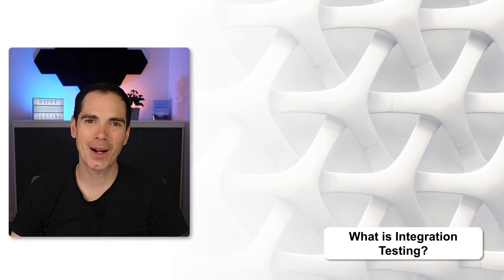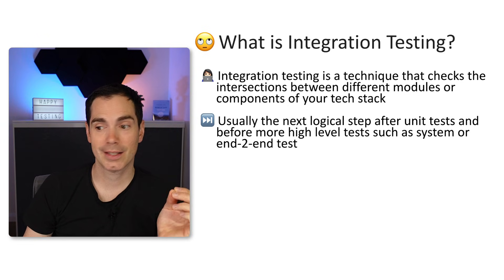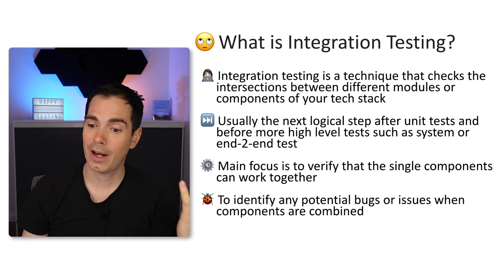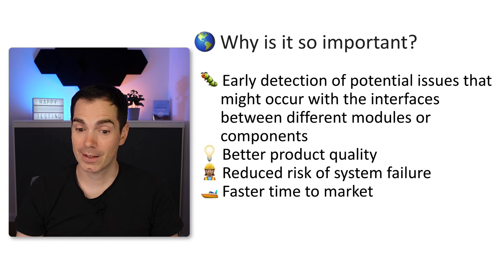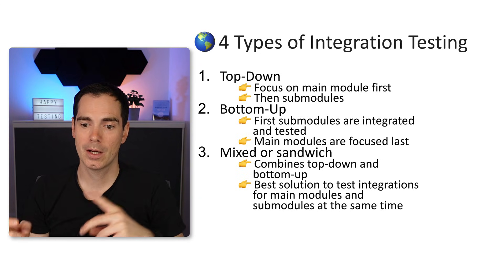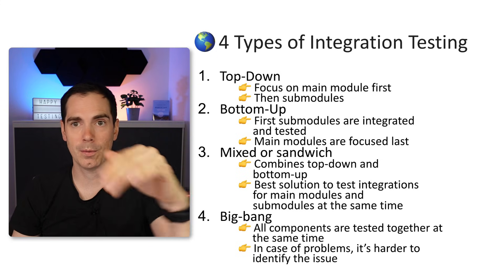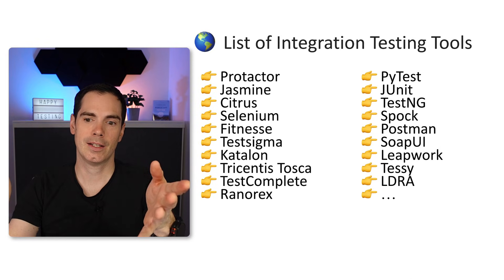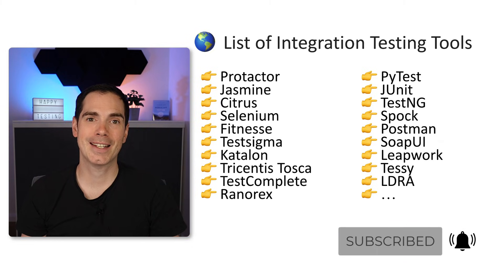What is Integration Testing?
In today's video, I am talking about integration testing. What is integration testing? This is a question I have heard many times lately. It's a step of testing that is not often performed in software development. However, integration testing is super powerful and much easier to perform than end-2-end testing. In this video, I am explaining what integration testing is. What the key benefits are. What types of integration testing exist and last but not least I am sharing a long list of integration testing tools.

📚 My Book

👨🏽‍💻 Online course